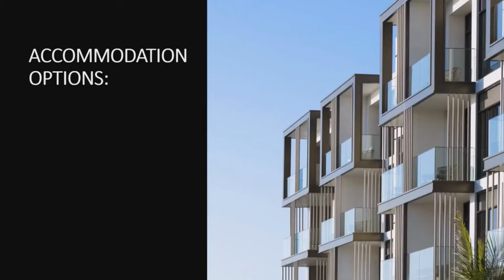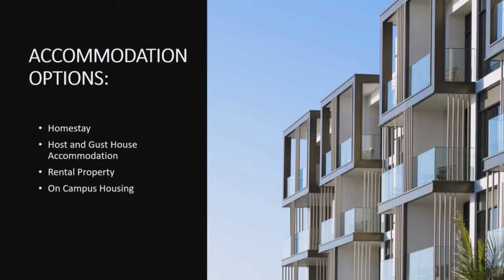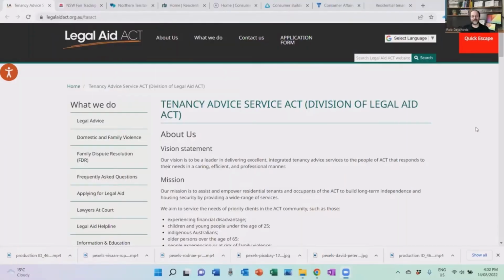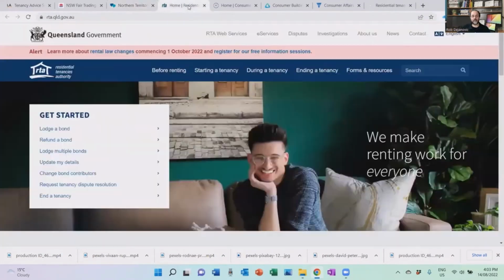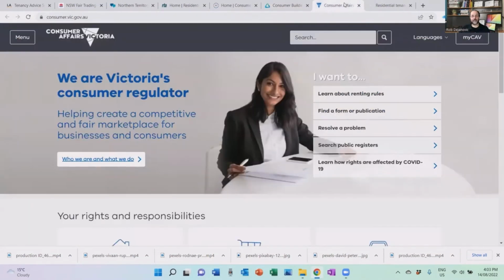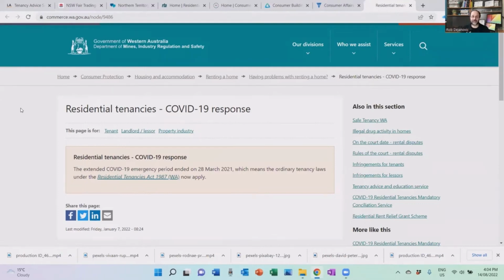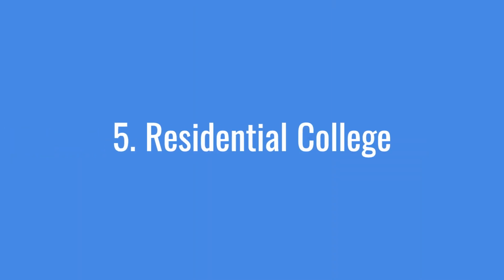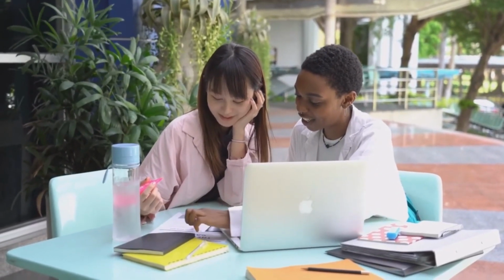6 International Student Accommodation Options For Australia 2024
I look at different accommodation options for International Students who want to study in Australia in 2024. Accommodation for International Students in Australia is Important. If you need help with Homestay or want to study in Australia, book a free 30-minute consultation or go ahead and complete the online form and we will get in touch with you

Know your legal rights to rent in Australia, here are links to government organisations for each State and Territory:

If you like these videos and find them helpful, please share them with your

Chapters:
00:00 Introduction - ^ different accommodation options for International students looking to study in Australia in 2024
01:13 Homestay Options in Australia for International Students
01:44 Hostel and Guest House Accommodation for International Students
02:20 Private or Shared Rental Property for International Students in Australia?
03:57 Understanding your rental rights and who to talk to for International Students in Australia
07:14 On Campus Living as an International Student in Australia
08:30 Residential College Living in Australia for International Students
09:27 Apartment living as an International Student in Australia

All information provided is based on opinion and research. While all information provided is intended to be as accurate as possible during recording, the viewer needs to undertake due diligence and consult legal migration matters with a qualified Migration Agent in Australia.

- Rob